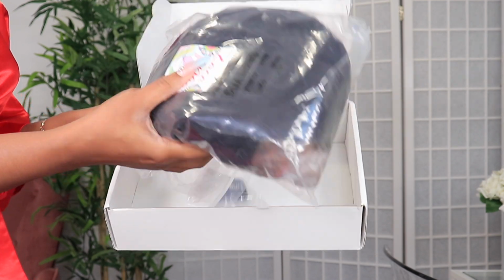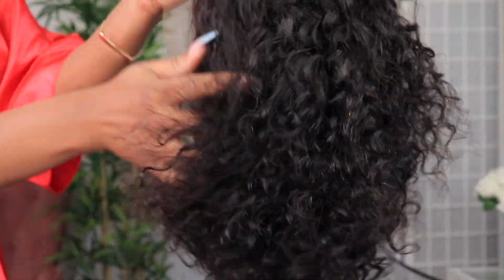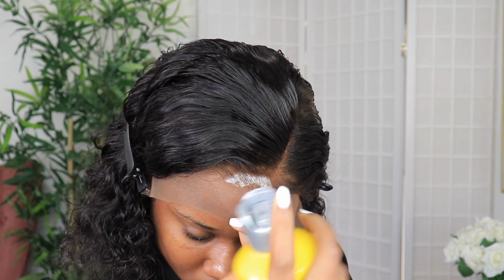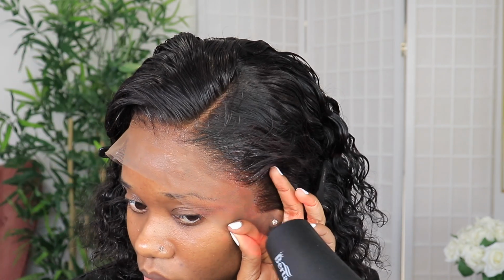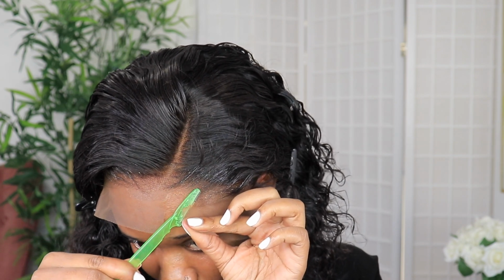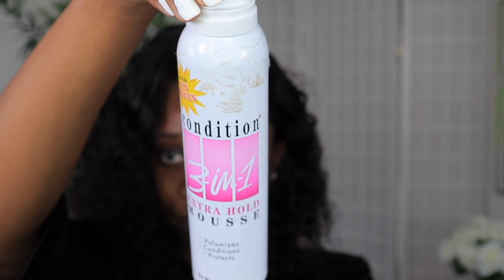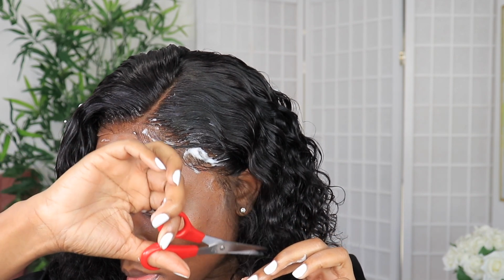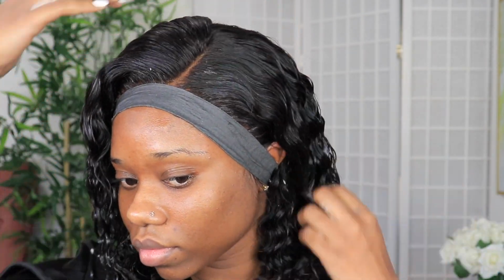Best Curly Bob UNDER $100! | Protective Style | Tinashe Hair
●▬▬▬▬▬▬▬▬▬※ Tinashe Hair ※▬▬▬▬▬▬▬▬●
Hair Details: Curly Short Cut Bob Wig 180% 12 inches